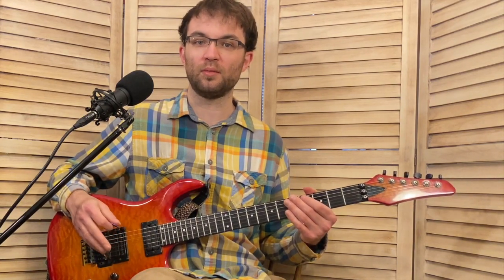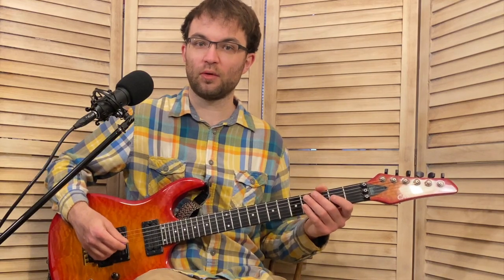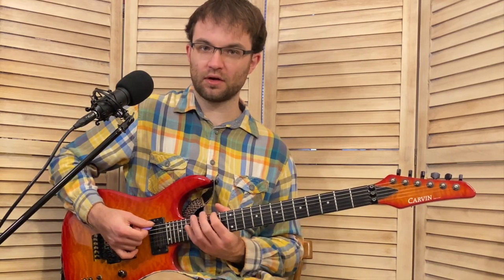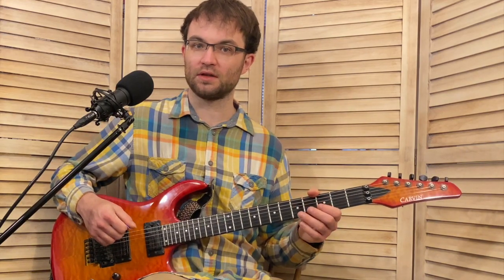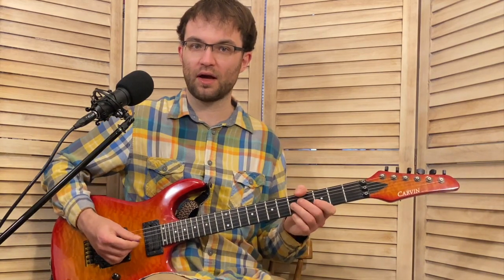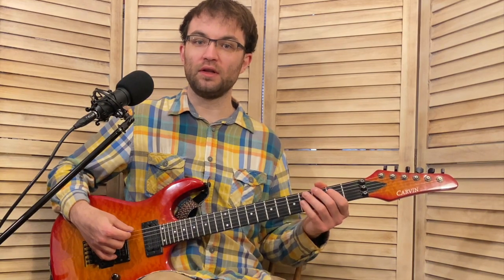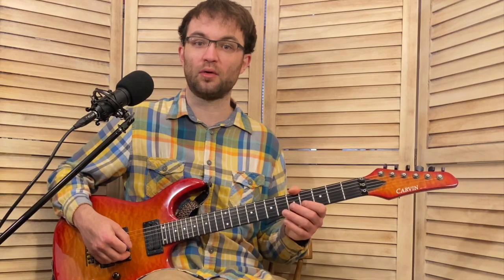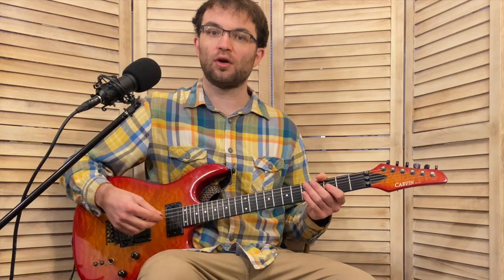Improv Ideas EP #3 - Major Bebop Scale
In this weeks episode we take a look at the Major Bebop Scale and how to improvise around it. Hope you enjoy!

For Scales, Arpeggios and 5 Licks within this scale head over